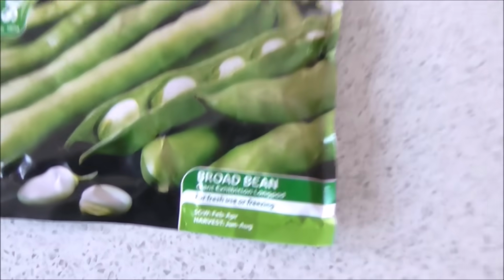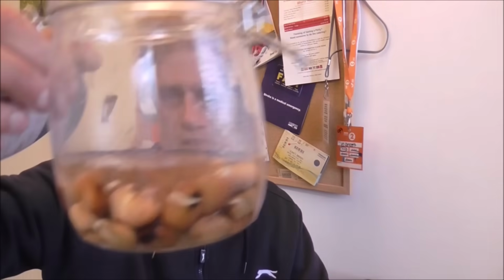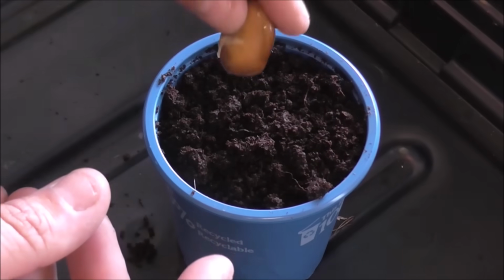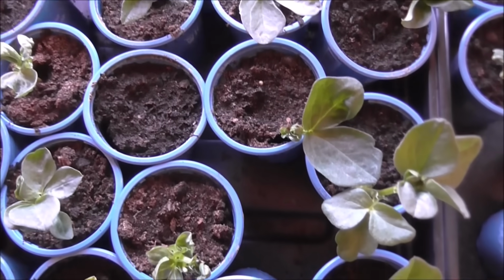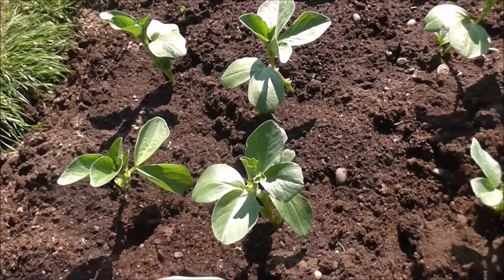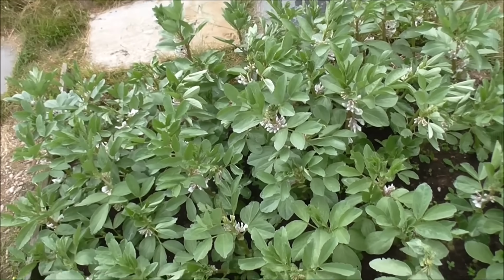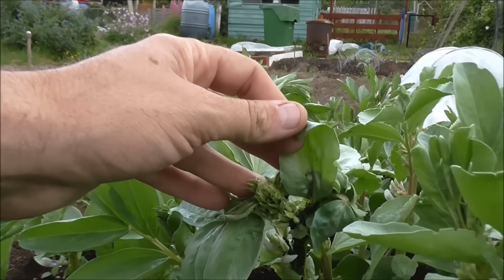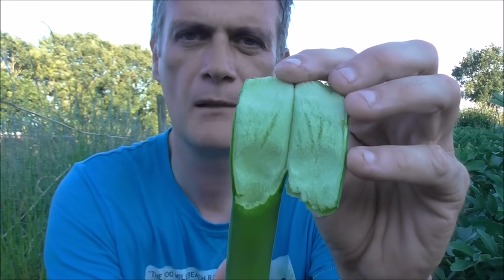HOW TO GROW BROAD BEANS FROM START TO FINISH (FAVA BEANS)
In this video I show you how to grow broad beans or fava beans from start to finish with great results. Follow these easy steps and you to will be able to grow broad beans and become self sufficient.

If you've liked this video you may be interested to see some more